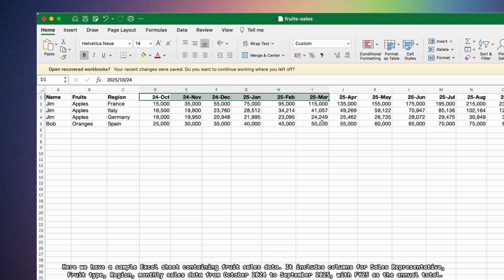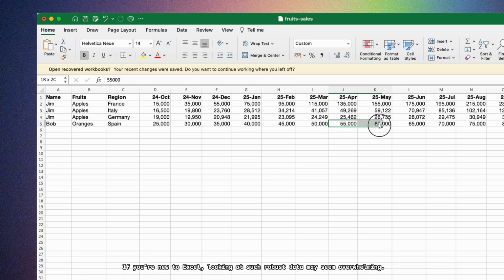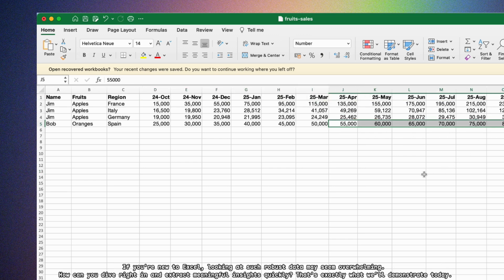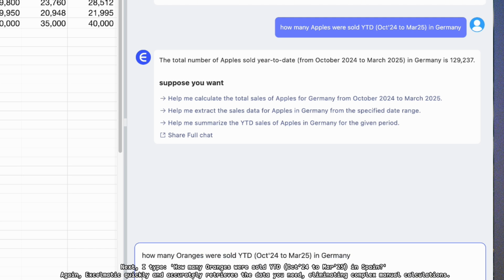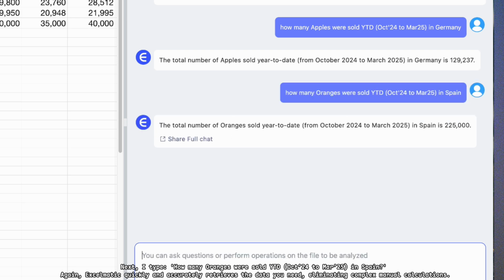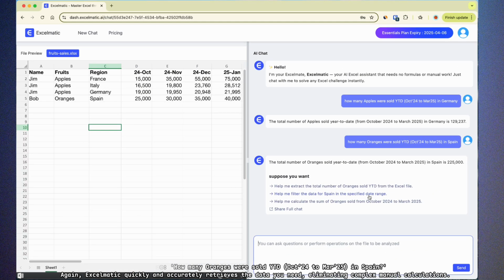Effortlessly Analyze Sales Data with Excelmatic: A Beginner’s Guide to Excel AI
Struggling to analyze complex Excel data? In this video, I’ll show you how Excelmatic, the game-changing Excel AI tool, turns raw data into actionable insights—no formulas or coding required!

📊 What You’ll Learn:
✅ How to analyze sales data (like fruit sales by region) in seconds
✅ Step-by-step guide to using Excelmatic’s AI for YTD calculations
✅ Ask questions like “How many Apples sold YTD in Germany?” and get instant answers
✅ Perfect for Excel beginners, sales teams, or anyone drowning in spreadsheets!

Featured Example:
We’ll dive into a fruit sales dataset covering:

Sales reps (Jim, Bob)
Fruits (Apples, Oranges)
Regions (France, Italy, Germany, Spain)
Monthly sales from Oct 2024 to Sep 2025
Key Moments:
0:00 – Intro to Excelmatic
0:15 – Uploading your Excel file
0:30 – Asking AI questions (YTD sales by region)
0:45 – Real-time results & analysis
1:10 – Why Excelmatic beats manual formulas

🔗 Try Excelmatic for FREE: excelmatic.ai

Why Watch?

Save hours on repetitive Excel tasks
Zero learning curve—ideal for non-tech users
Turn data into decisions instantly